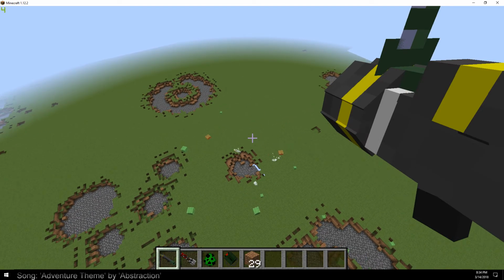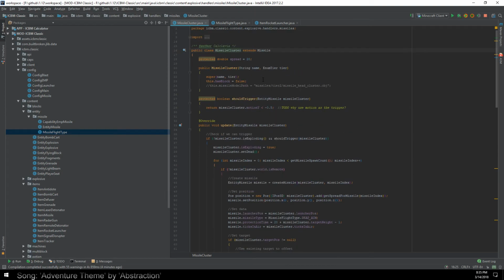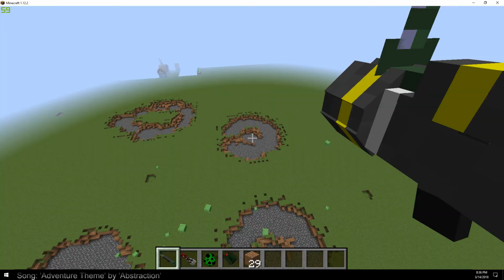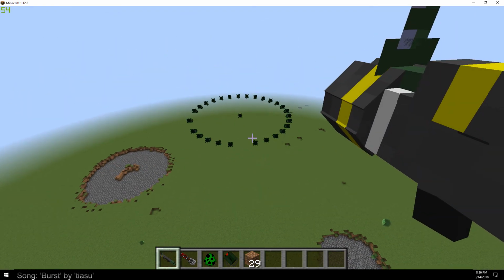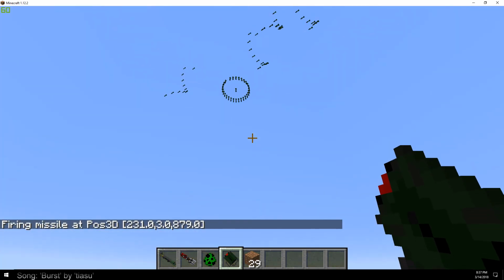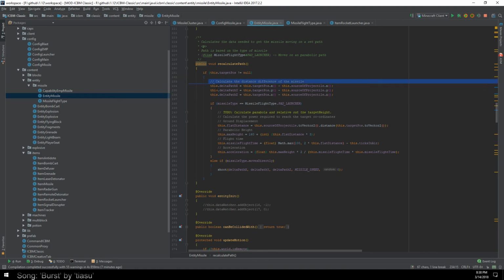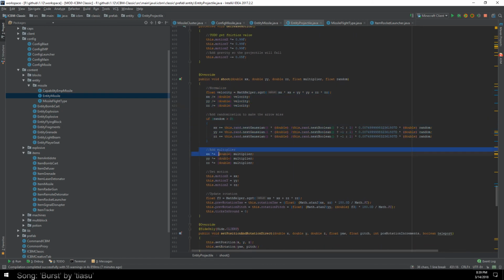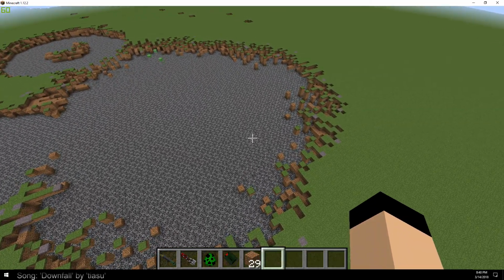ICBM Classic 1.12 - Cluster Missile Works \0/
Cluster missile is now functional and working as expected. Only a few minor changes are left before release.